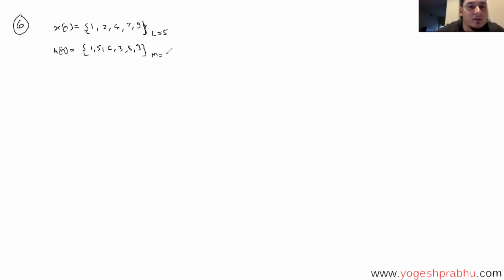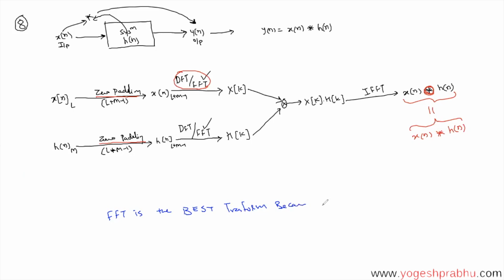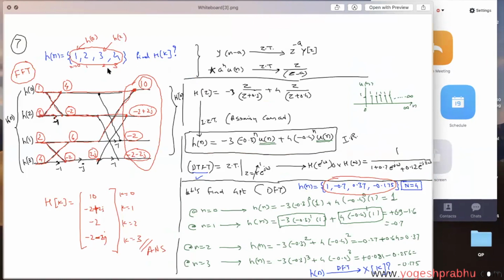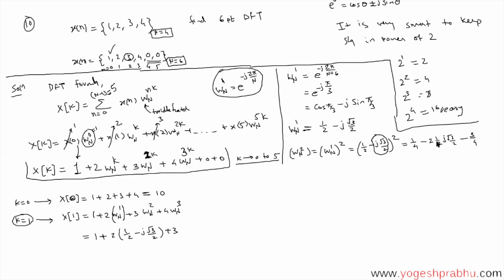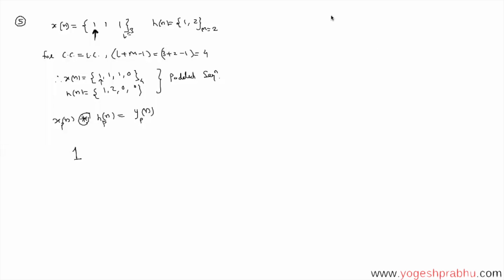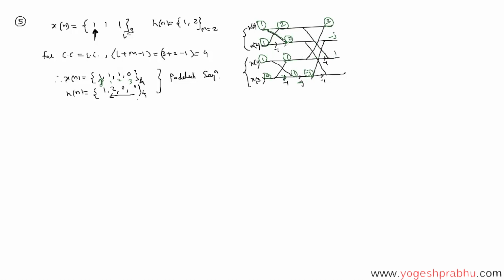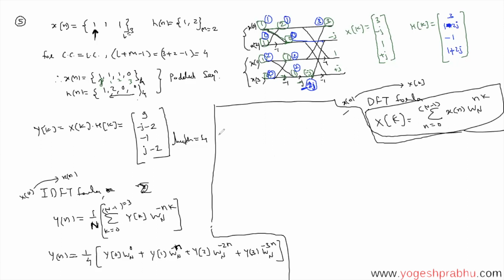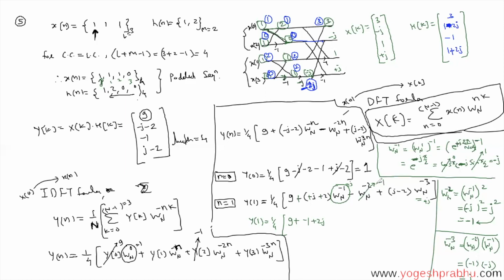Discrete Fourier Transform DFT | solved problems.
in this video i have solved some of the questions of Discrete Fourier Transform DFT in easy to understand way.